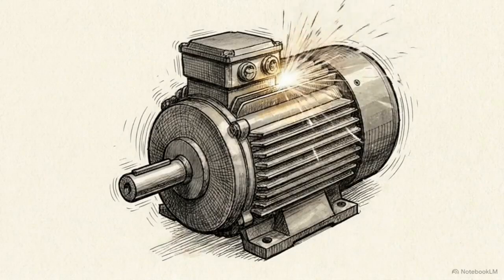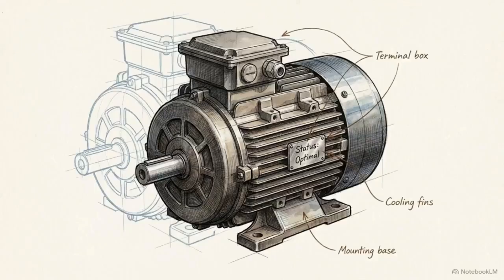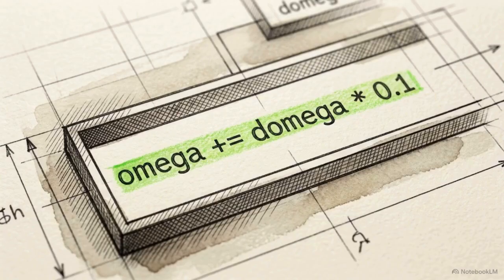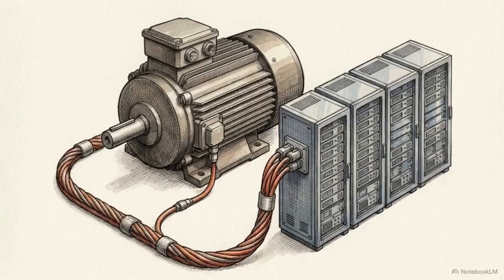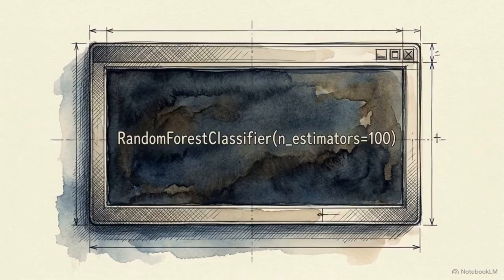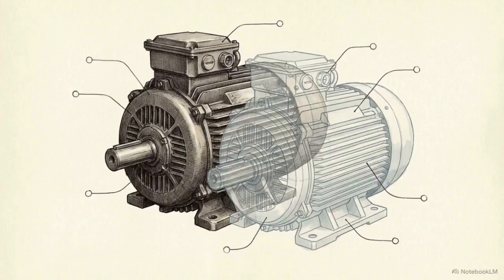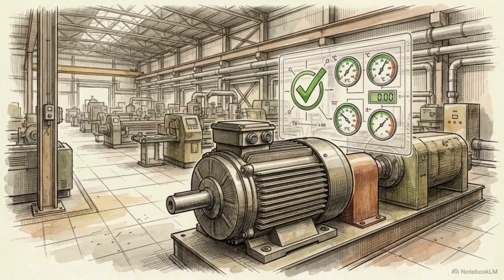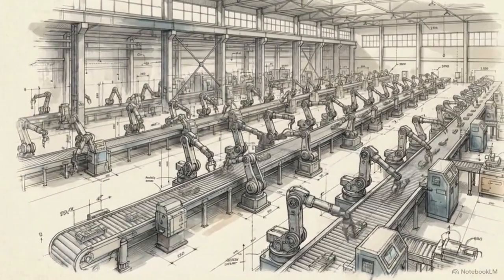Predictive Motor Digital Twin From Physics to Machine Learning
This video illustrates the concept of a digital twin for industrial motors, showing how real-time sensor data refines a "virtual model" to predict and detect faults like overcurrent. Effective "condition monitoring" is crucial for optimizing "motor maintenance" and preventing "machine failure." The digital twin approach, central to "industrial automation," helps validate model forecasts by comparing predicted temperature to actual recorded data with minimal error.